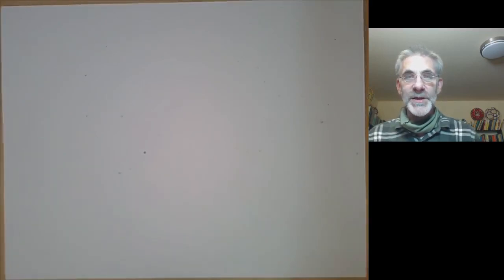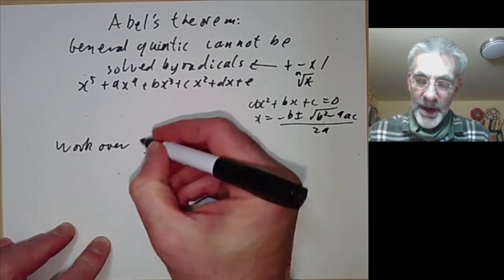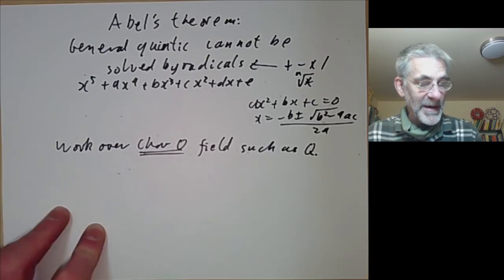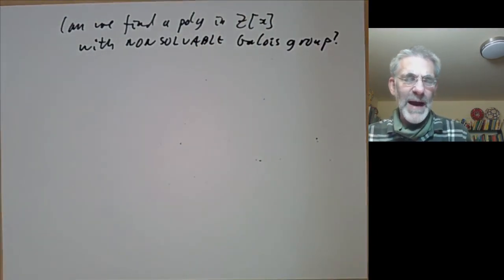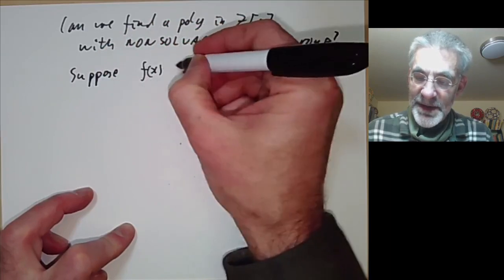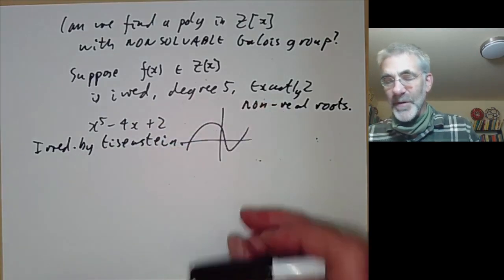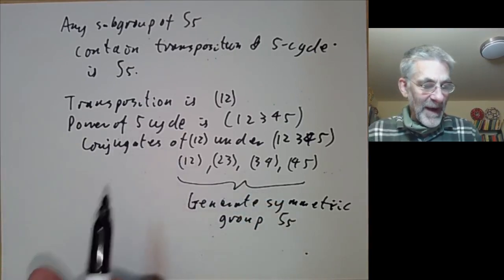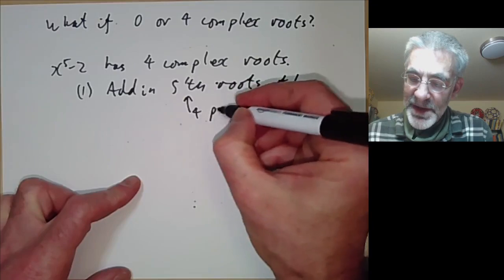Galois theory: Abel's theorem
We discuss Abel's theorem, that says a general quintic equation cannot be solved by radicals. We do this by showing that if a polynomial can be solved by radicals over a field of characteristic 0 then its roots lie in a solvable Galois extension. We give some examples of degree 5 polynoimals whose roots do not generate a solvable extension.

The results about group theory used in the lecture are discussed in the group theory course